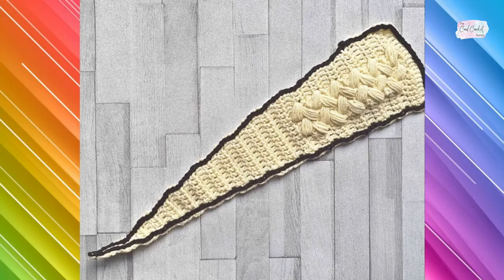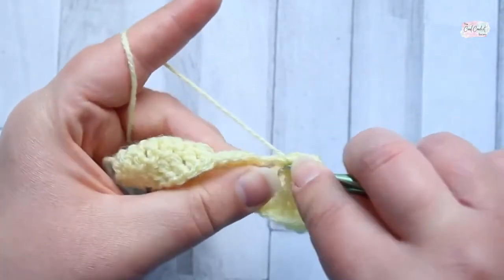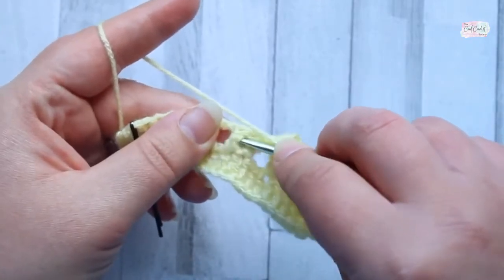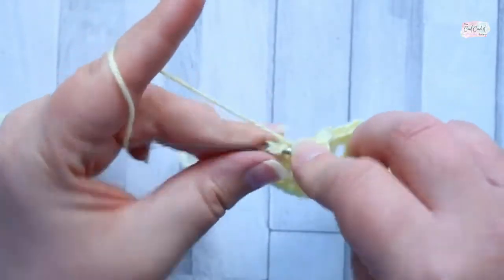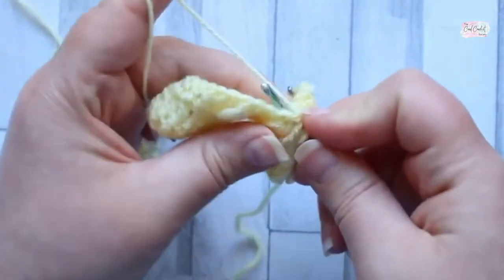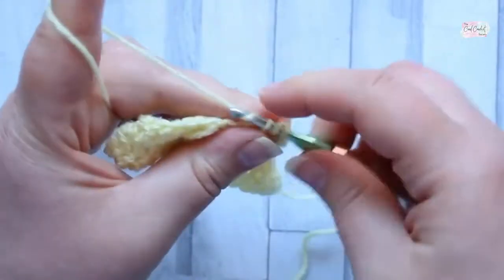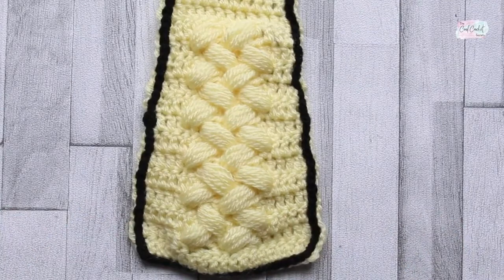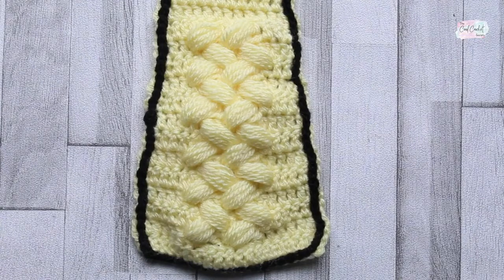Week 23 Of The Ray Of Hope Crochet Along By Froggity Frog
Welcome to week 23 of The Ray Of Hope 2021 crochet along

This week we're making one of the triangular rays featuring the Zig Zag Puff stitch. This is one of my favourite stitches as it never fails to look fabulous

We'll be using a 3.5mm hook.

For any questions and to join our super friendly community, come over to our Facebook group

If you need a closer look on how to make the alternate turning chain, the video is

If you would like to follow my colour scheme, you can find the list of colours